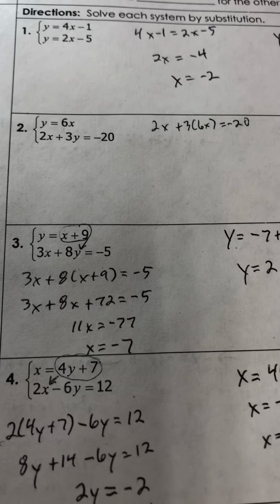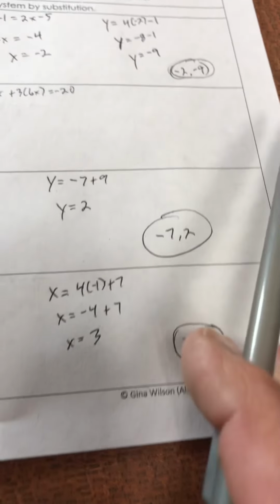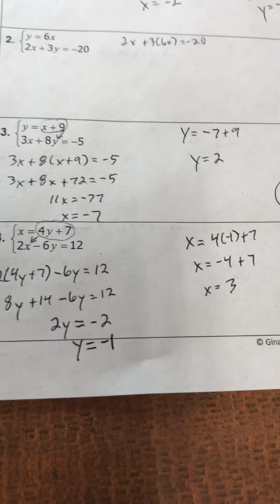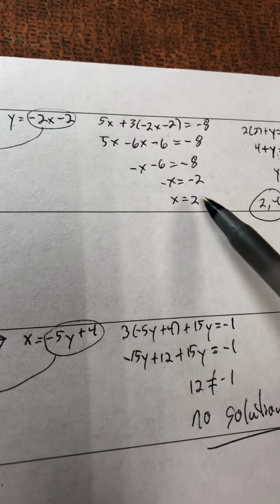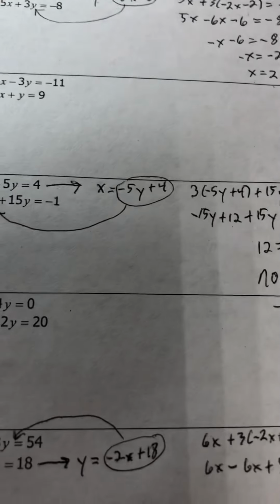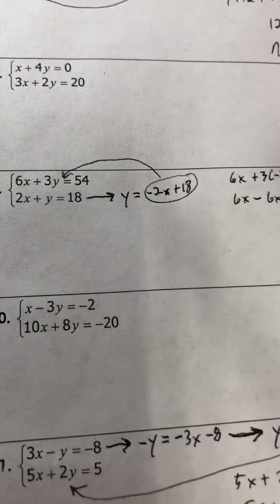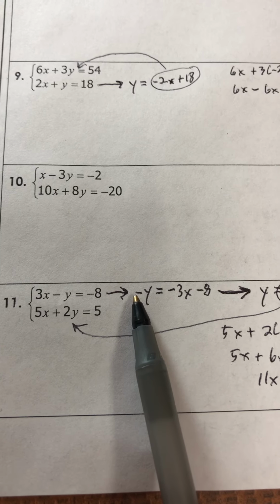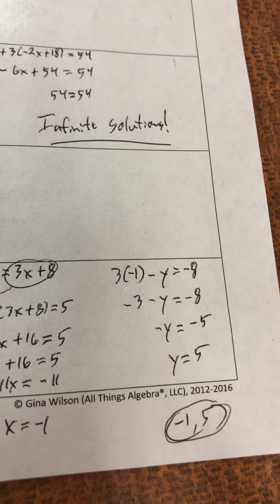March 8, 2021